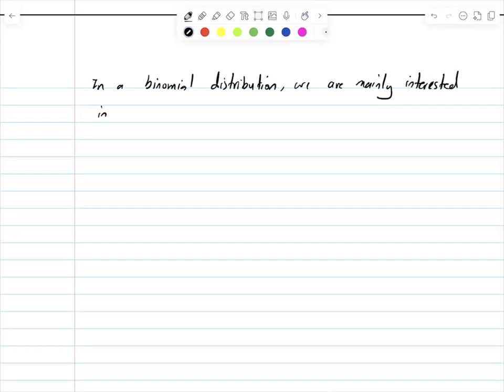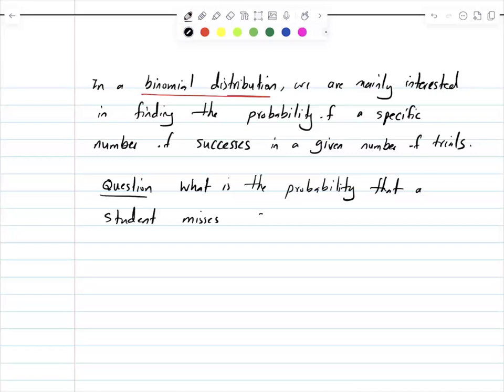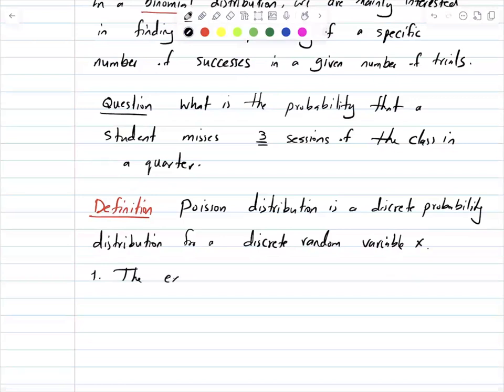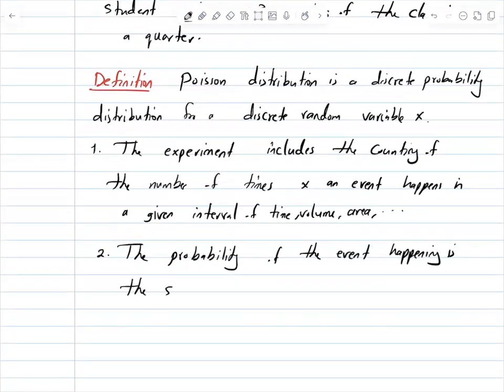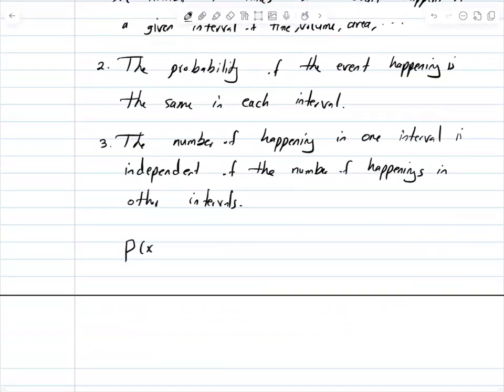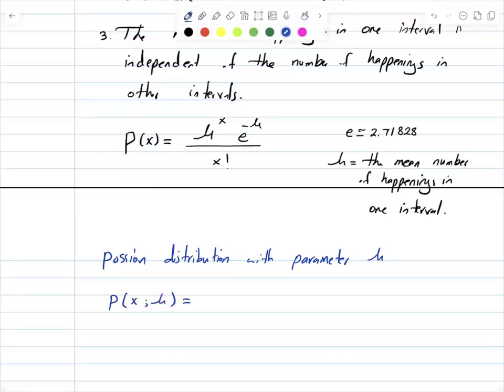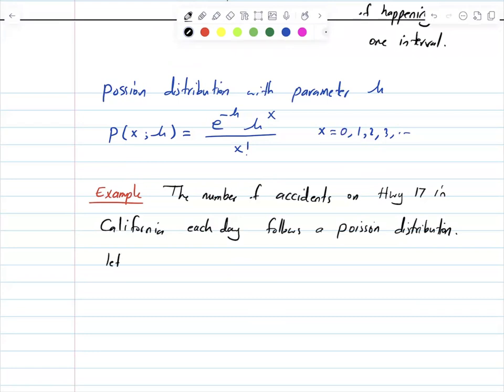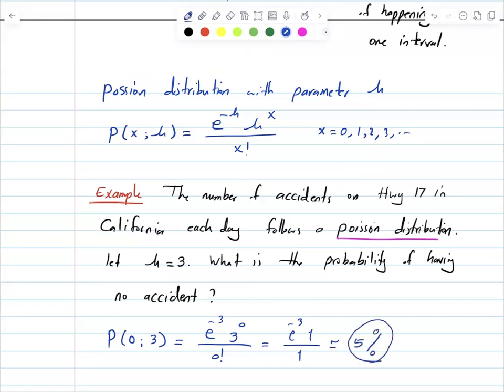Poisson Distribution and Example of Highway 17